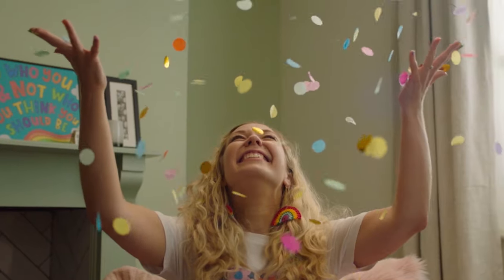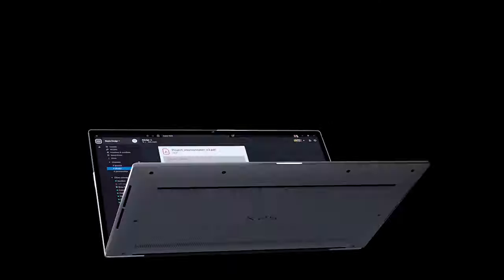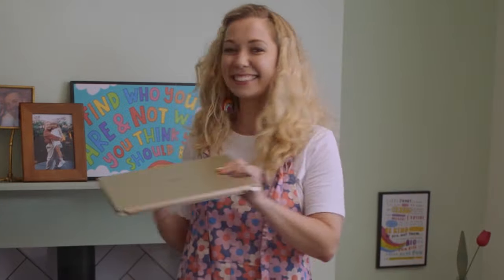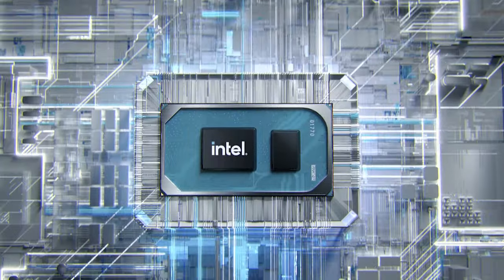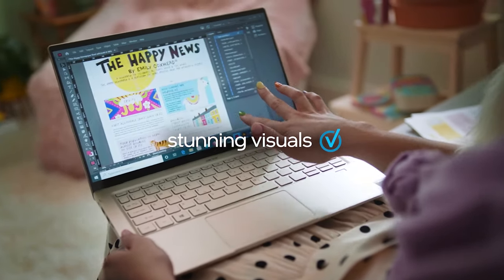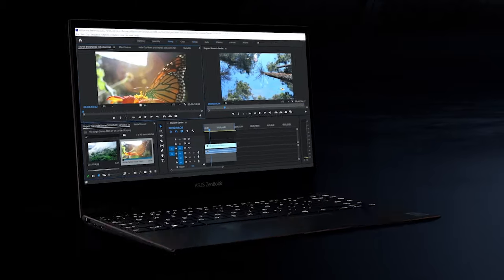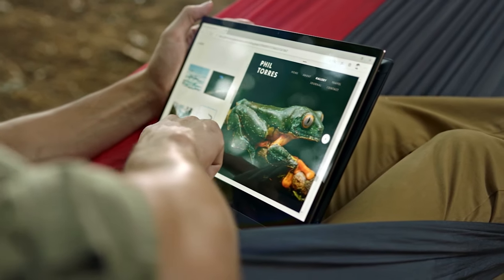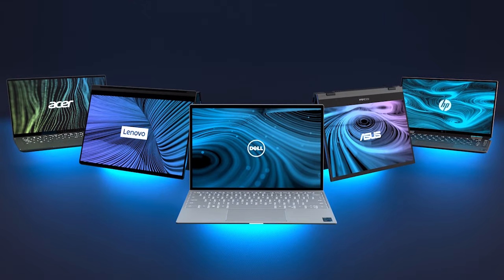The New Intel Evo Platform: Verified Wonderful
Introducing a new line of premium laptops, designed on the Intel Evo platform to help you create, connect and achieve more. Discover what makes the groundbreaking new Intel Evo platform verified wonderful.